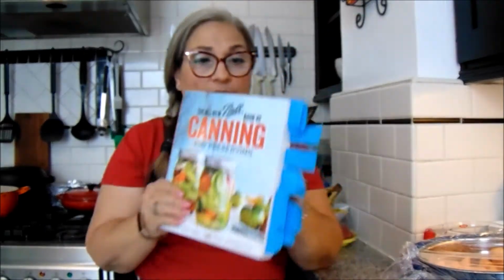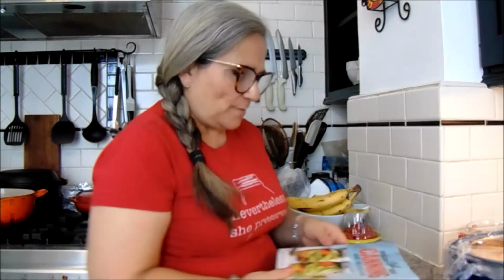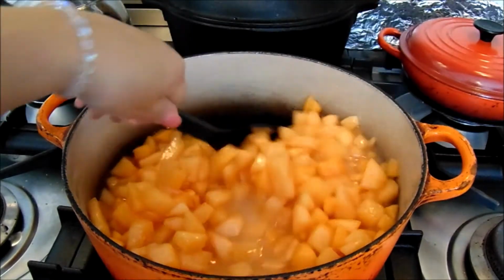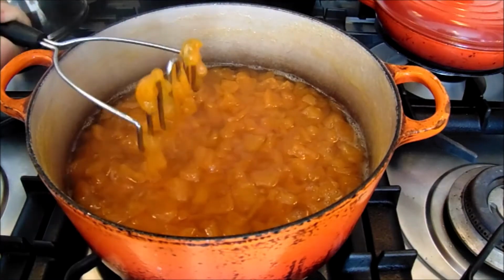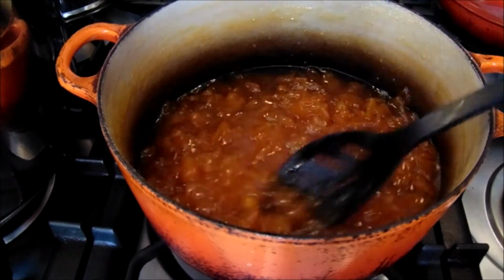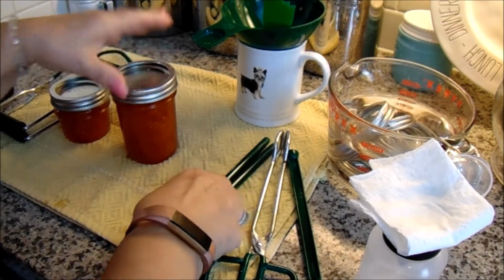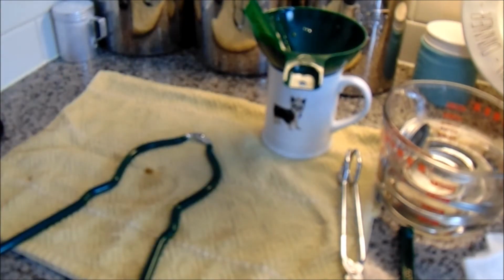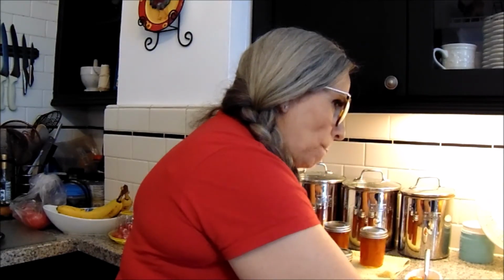Jam It Up June Collaboration | Cantaloupe Jam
✔️🔔 👍🏼 and you'll always know what's going on ❤️
closed captions are always enabled

🚨Some have asked about an Immersion blender Instead of a potato masher. This is from a master canner - MFP here 🙂 Using an immersion blender can break down the structure of the fruit; this can cause the natural pectin in the fruit to lose its ability to gel correctly. I use mine but never puree the fruit smooth...chunky is best!🚨

Hey friends, what an awesome month coming to you! Jam it up June is a collaboration put together by Tony of Kettle Kitchen full of canning rockstars and fantastic recipes. Follow along with all the participants below and don't miss a day of jam 😋

You can find my recipe in The All New Ball Book Of Canning

Participants -